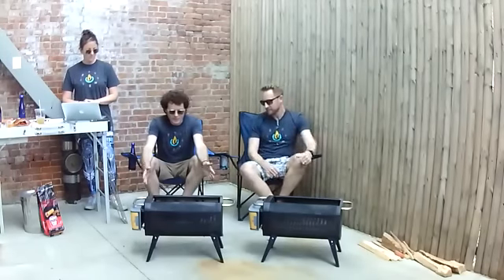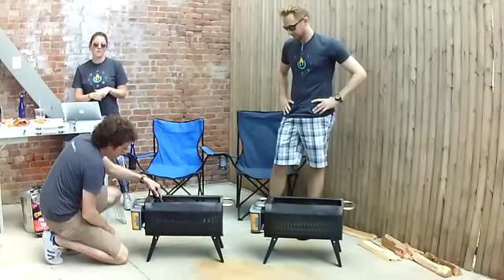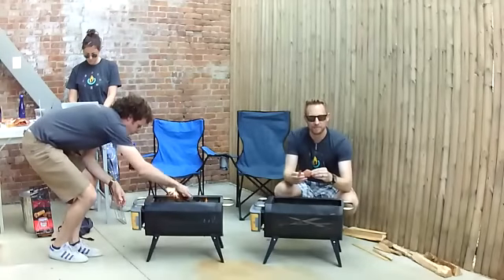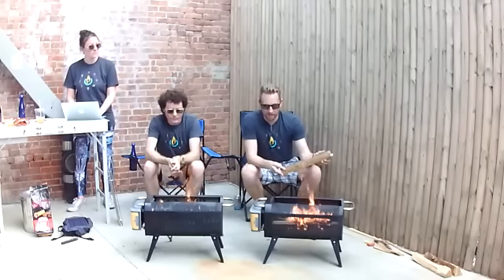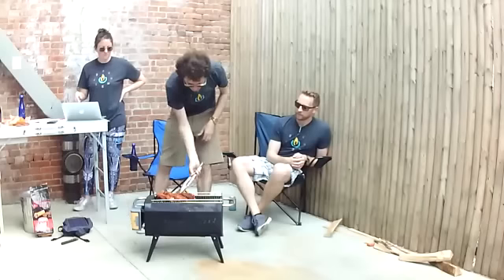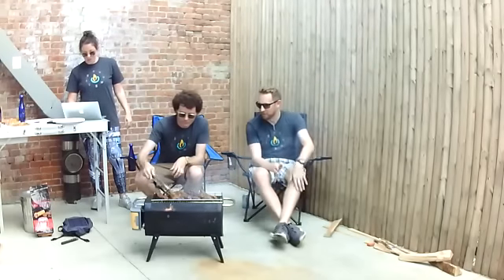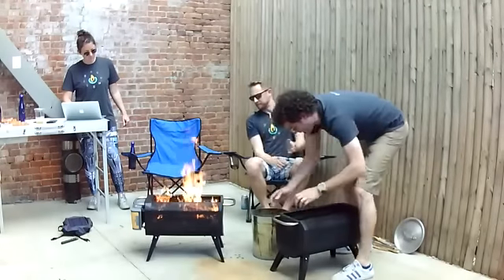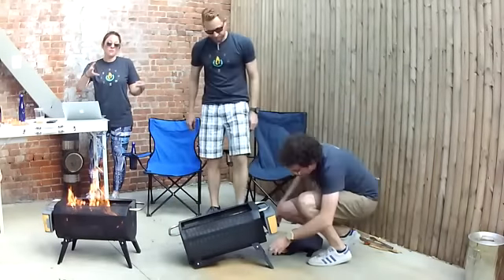BioLite FirePit: Kickstarter Live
Originally a Kickstarter Livestream, the audio quality is so-so but the content is spot-on. Watch BioLite Engineers Tim and Ryan take the FirePit for a real-time test drive while answering questions from the community.